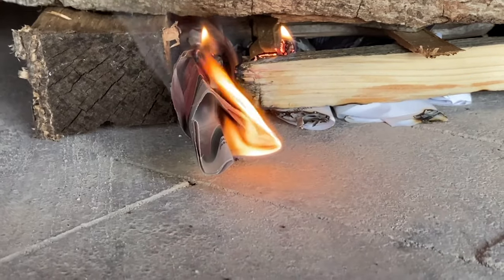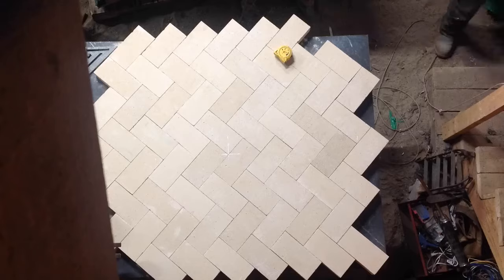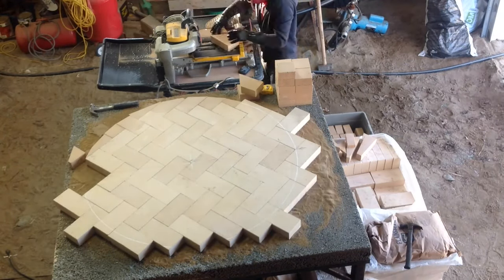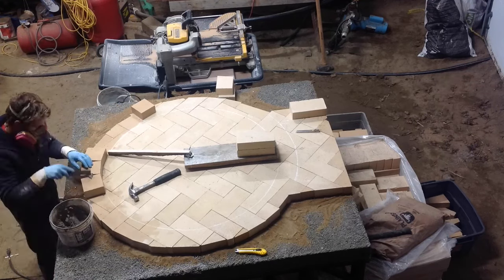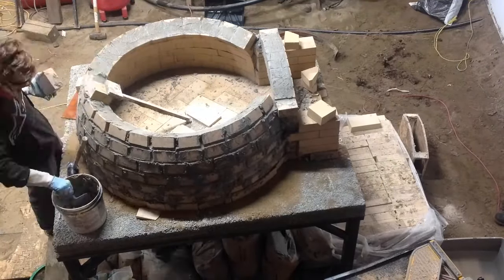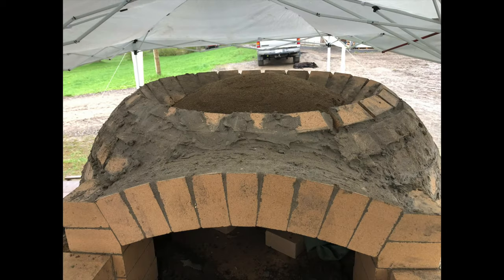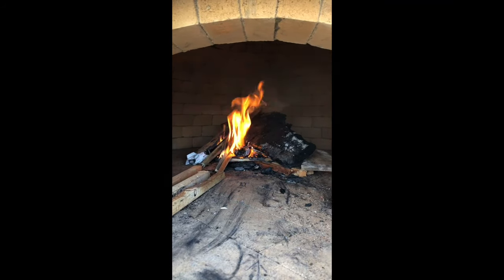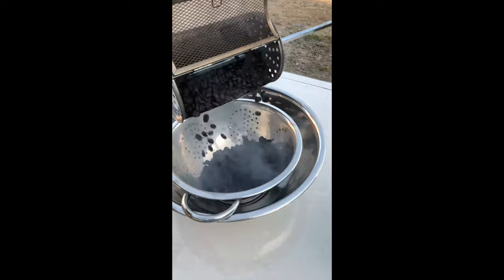The Art of Building a Wood-Fired Oven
This was built and filmed in 2019. Sorry for the Audio! I'll probably have to re-upload...

I left some details out to make the video short, so be sure to check out Forno Bravo.
Special thanks to Forno Bravo for their free oven plans! Be sure to check them out before starting your build!

Watch as we build a Neapolitan style wood-fired oven from start to finish. See some of the materials and construction process, including the herringbone pattern and plenty of bricks being cut. Follow along as we troubleshoot and overcome obstacles to create a functional and durable oven for delicious pizzas and more!

If you liked this video, please let me know by leaving a like,
or if you have any questions, don't hesitate!